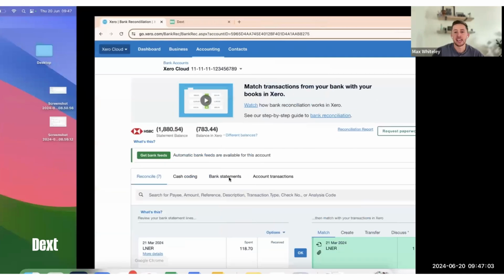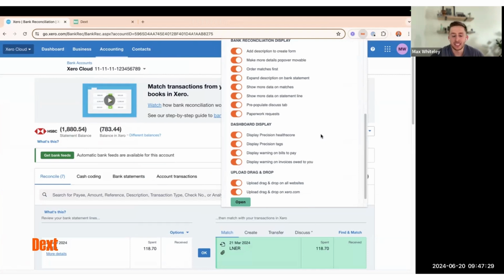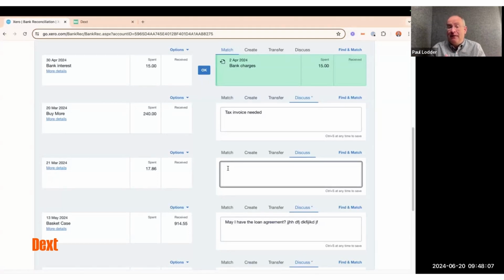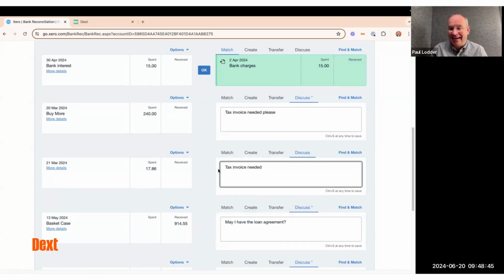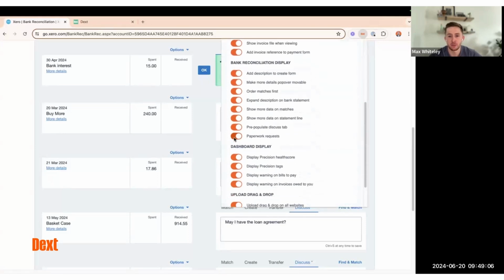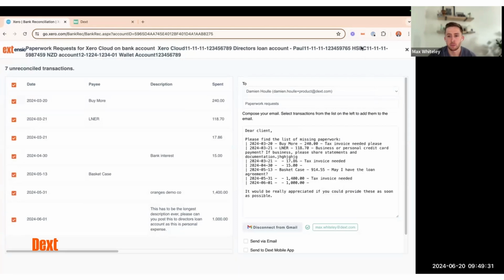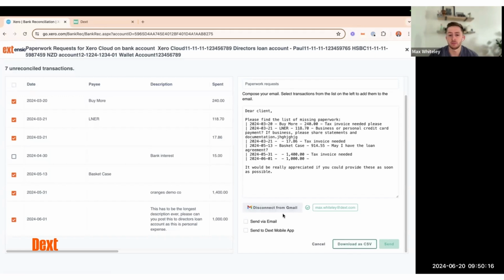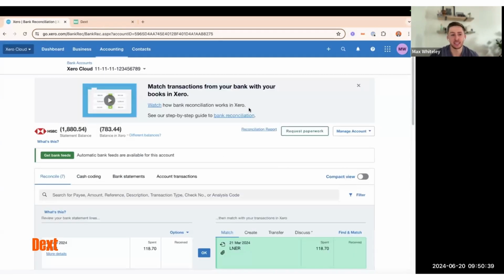Dextension Part V